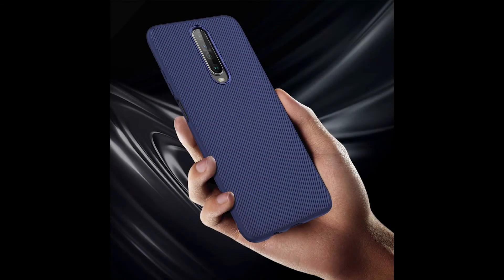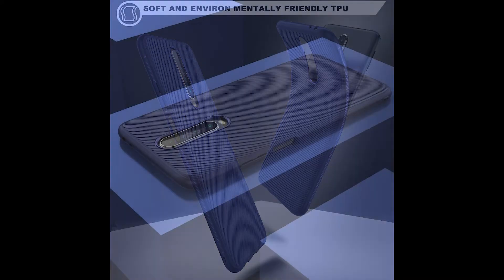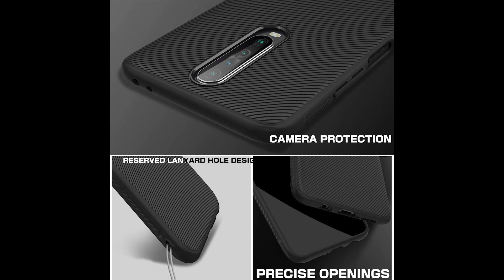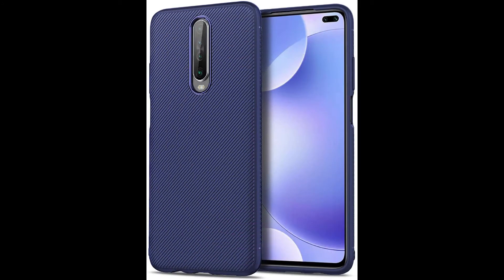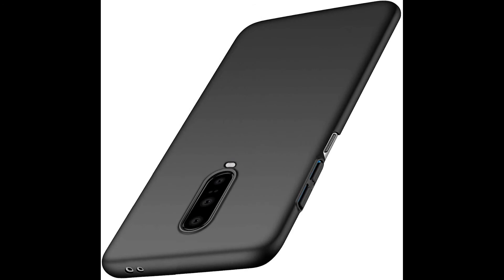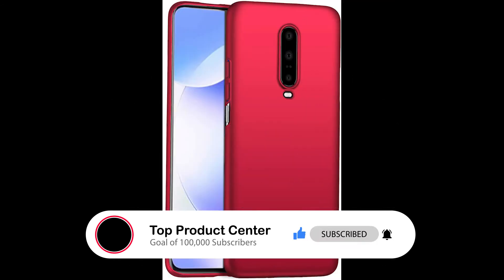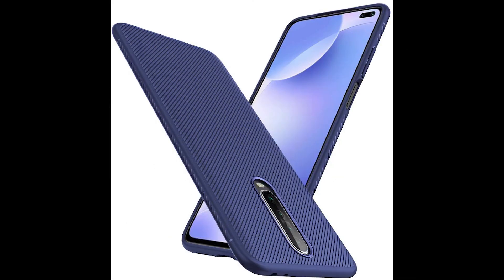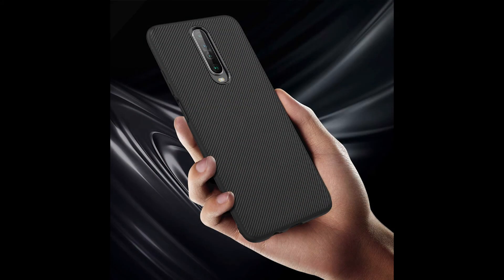Best Cases For Poco X2 | Poco X2 Case From Toppix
A PERFECT FIT for your Phone
It is specifically designed for Xiaomi Poco X2

Black Case for Poco X2
Red Case for Poco X2
Pink Case for Poco X2
Transparent Case for Poco X2
Black Lining Case for Poco X2

PERFECT FIT---Specifically designed for Xiaomi Poco X2, for Xiaomi Redmi K30
SLEEK DESIGN—Soft surface with detailed line-pattern, provides a wonderful touch-feel with non-slip grip and protection against scratches, dirt and bumps.
BREATHABLE---The air circulation along the inner spider grit dissipates heat and absorbs shocks. Watermarks, stains, streaks and bubbles are effectively prevented.
SOLID & FLEXIBLE---Won't add bulk to your phone, easy to install and comfortable to use without compromising the natural design of your phone.
ULTIMATE CONVENIENCE---Comfortable, soft, flexible and stretchy; does not slip out of your hand and won´t fall off in any circumstances. Made by environmental friendly material, the matte micro textured surface gives you a great feeling.
[ULTRA SLIM] : Won't add bulk to your phone, comfortable use without compromising the natural design of your Xiaomi Poco X2 / Redmi K30
[PREMIUM MATERIAL] : High Quality TPU / Silicone soft shell, offering ideal protection against scratches, dirt and bumps.
[PREVENTS WATERMARKS]: The micro-dot-pattern inside the case prevents clinging, bubbles and watermarks; improves the fitting and ensures a clean look.
[COMFORT] : Easy Installation, soft-grip, keeps your case free from fingerprints.
[CUTOUTS] : Perfectly match with your phone's shape, allowing you quick access to all buttons and ports.